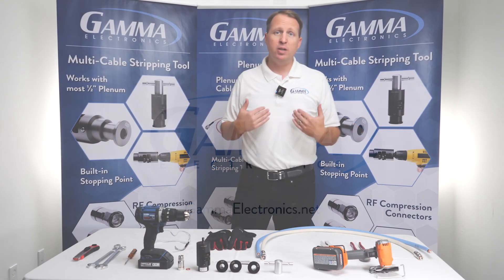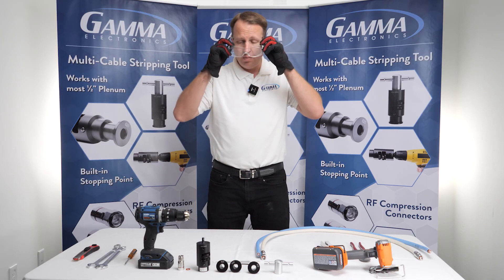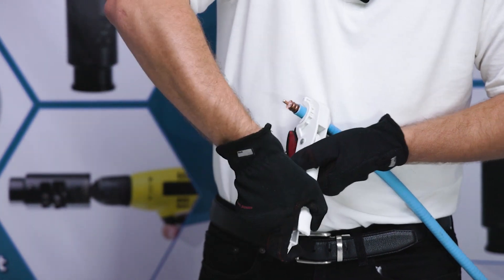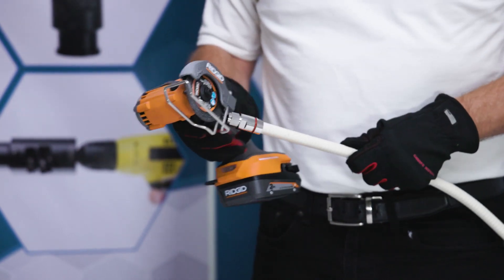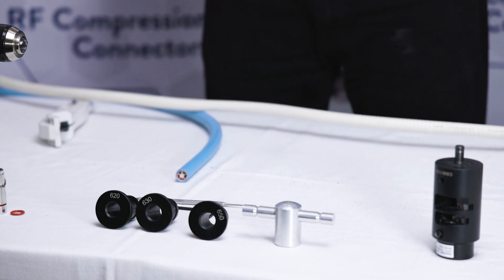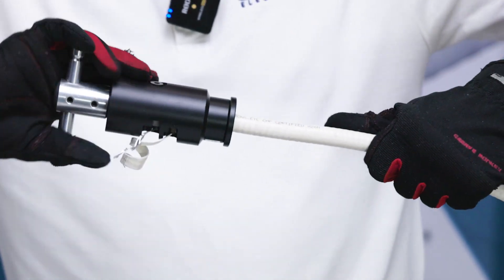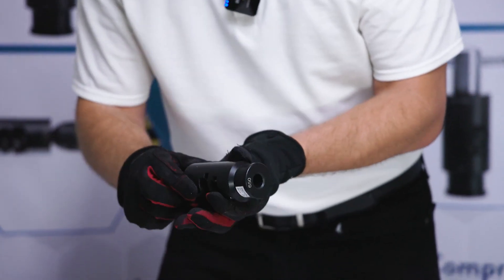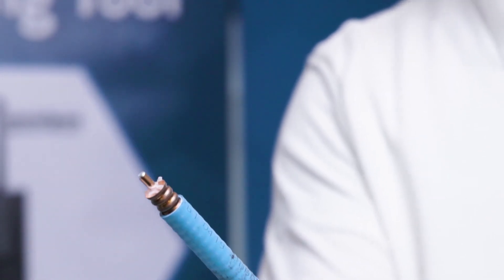How to Cut and Strip Plenum Cable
In our most recent blog post, we have released everything you need to know about our new addition: Plenum Cable. We created a step by step instructional video on how we cut and strip our Plenum Cable.